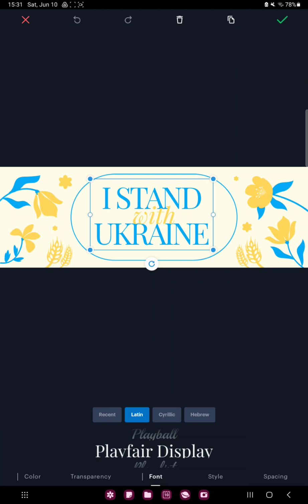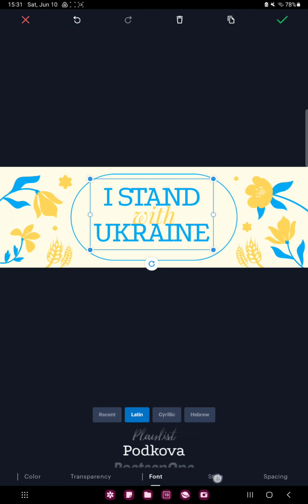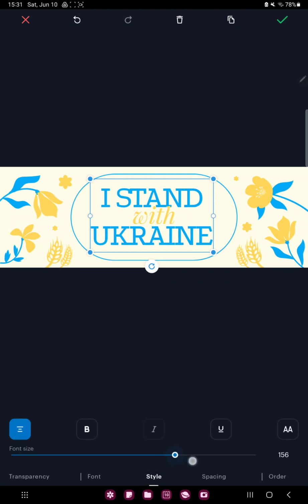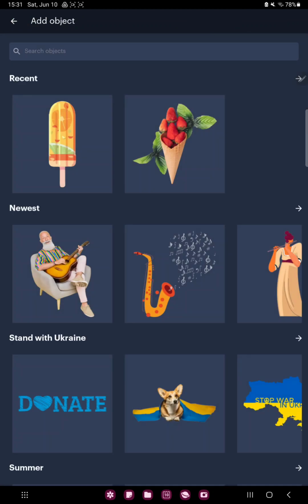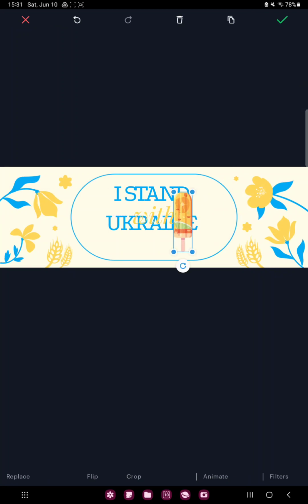How to make a Twitter header on VistaCreate?